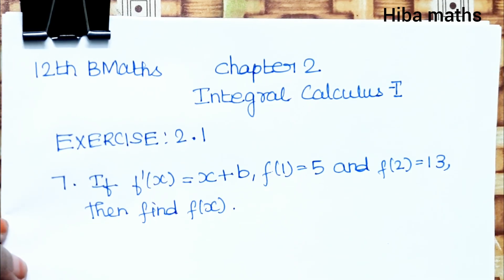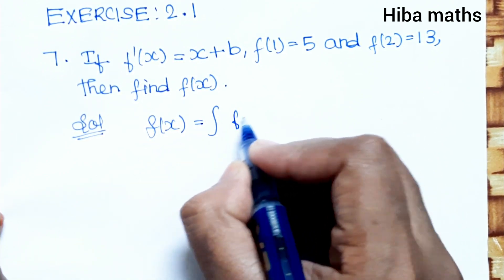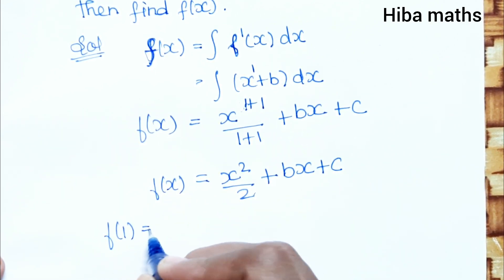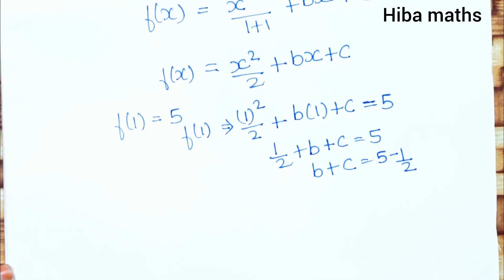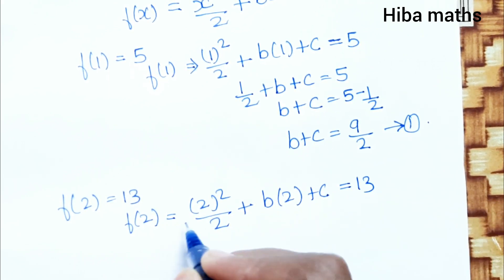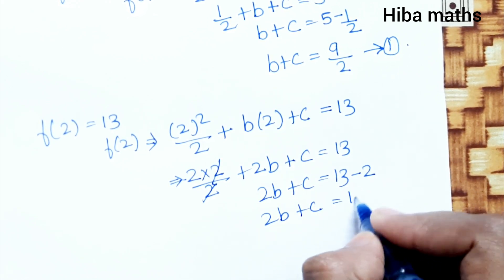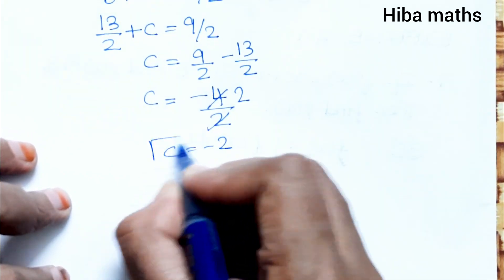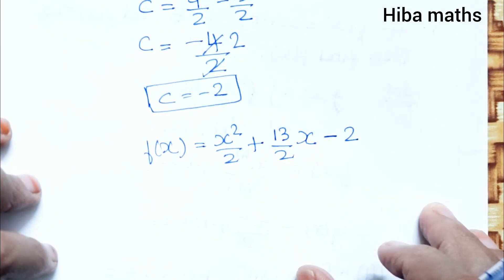12th business maths Integral calculus 1 chapter 2 exercise 2.1 question 7 tn syllabus hiba maths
12th business maths Integral calculus 1 chapter 2 exercise 2.1 question 7 hiba maths
12th business maths integral calculus chapter 2
 12th business maths and statistics
Integration
12th business maths chapter 2 exercise 2.1 sum 7
12th business maths chapter 2 exercise 2.1 7th sum
12th business maths chapter 2 exercise 2.1 question 7
12th business maths exercise 2.1 sum 7
12th business maths exercise 2.1 7th sum
12th business maths exercise 2.1 question 7
12th business maths exercise 2.1

12th class maths tutorial for beginners
Mathematics tutorials